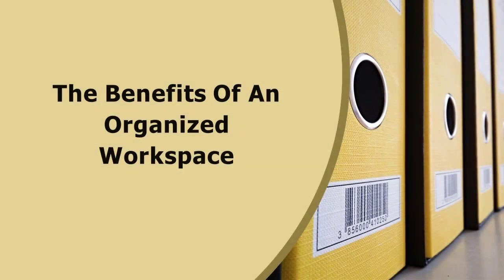The Benefits of an Organized Workspace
It can seem easy to grab your laptop and plop down on the couch when working from home, but did you know that there are several benefits to having an organized workspace? It's true! An organized workspace is essential to your success while working from home. Keep reading to find out why.

You Will Have Fewer Distractions

One of the main reasons people complain that their productivity is low is the number of distractions when trying to work. There are naturally fewer distractions when you work in an organized workspace, as the brain is quite distracted by clutter. And this doesn't just mean clutter on your physical desktop either, as having a messy digital desktop can be just as distracting!

You Will Spend Less Time Searching For Things

When your physical or digital desktop is a mess, you will naturally spend too much of your day searching for the things you desperately need. When this happens, it wastes valuable time you could be used to accomplish other tasks. So when you take the time to organize your physical and digital space, although this may take more time upfront, it will save you later.

You Will Feel Less Stressed

Whether you realize it or not, when your mind perceives a lot of clutter and you spend lots of time searching for things, this can cause your mind a lot of stress. And when you are stressed, you won't work as effectively or productively, so organize your workspace to help reduce your stress.

You Will Find It Easier To Achieve Goals

When everything is organized around you, and you have limited the time spent searching and stressing about your work, you will find it easier to achieve goals. This doesn't just mean in your career—but your personal life as well, because stress from your career often spills over into your personal life. And when you aren't stressing about your career as much off the clock, this will leave more time for you to achieve your personal goals.

Overall, if you haven't taken the time to organize your workspace, you most absolutely need to do so. Having an organized workspace helps you work more effectively, save time, feel less stress, and achieve more goals both on the clock and off. So don't skimp out on workplace organization and spend a few minutes organizing your workspace today.